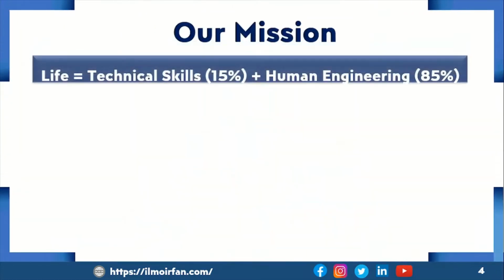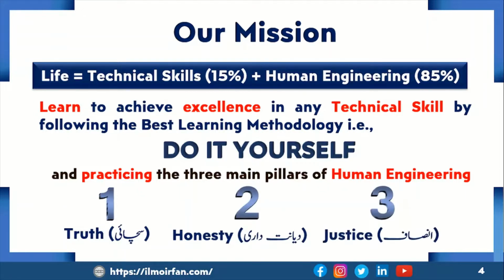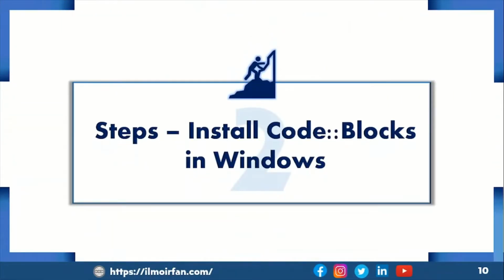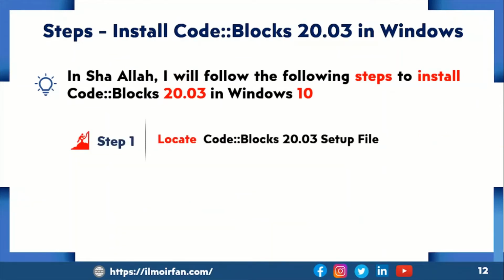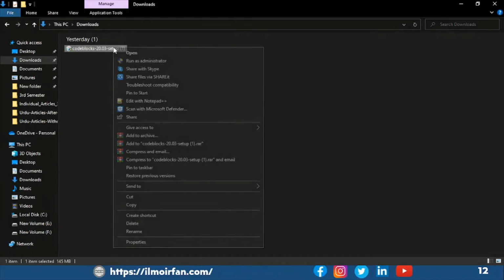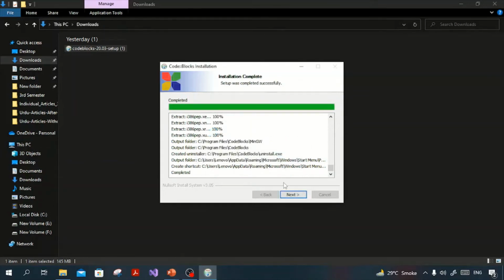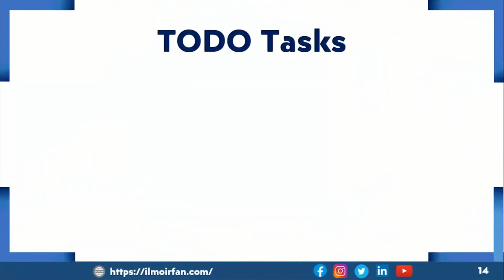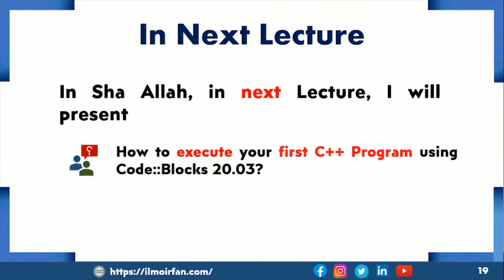lecture 9 | Install Code::Blocks in Windows | English | 09-14-2022 | Ilm O Irfan Institute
Lecture 9 | Install Code::Blocks in Windows | Popular IDEs for C++ Programming Language in Windows Operating System | English | 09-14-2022 | Ilm O Irfan Institute